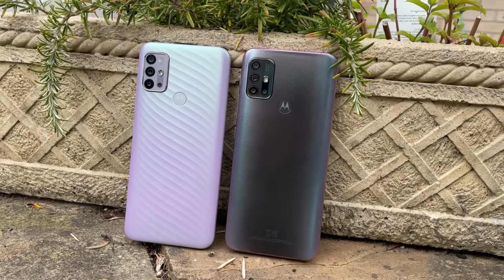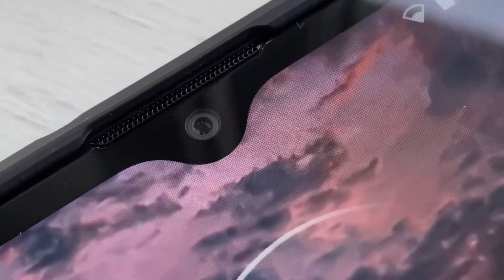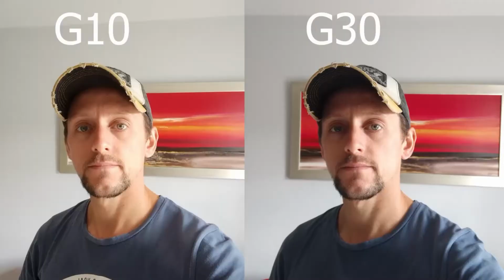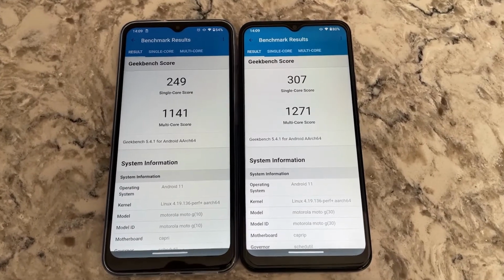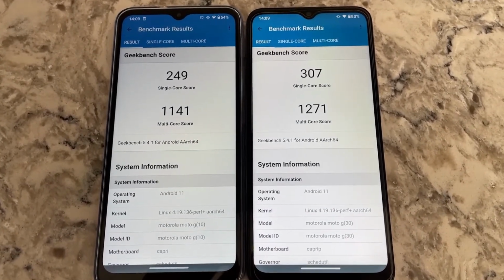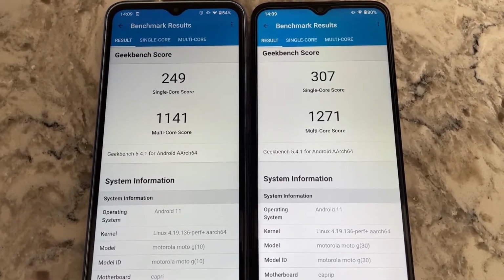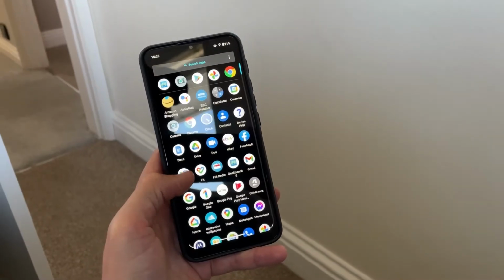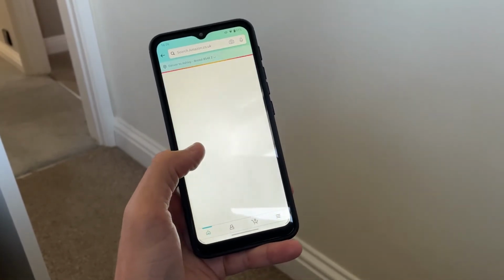Motorola G10 Review || Buy This Or The Motorola G30!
A quick recap video on the Motorola G10, the sibling to the great Motorlola G30. Does this have a place as a recommendable budget Motorola phone?

Stick around for my thoughts.